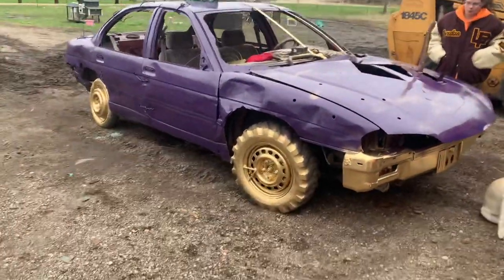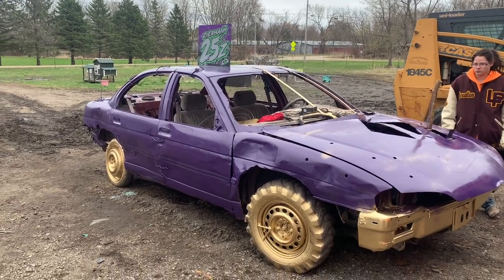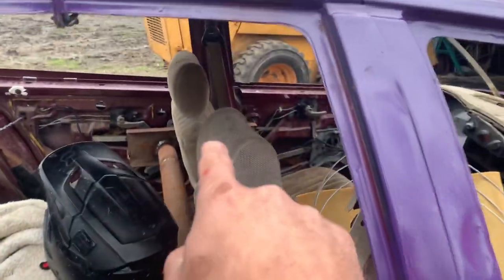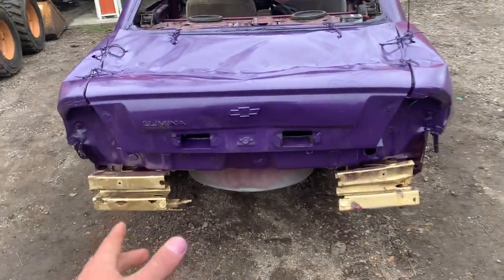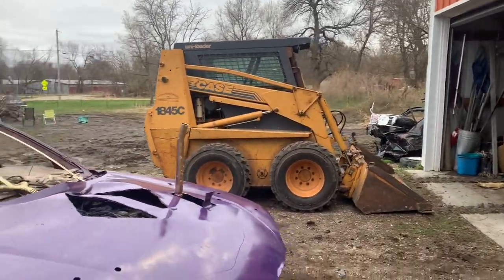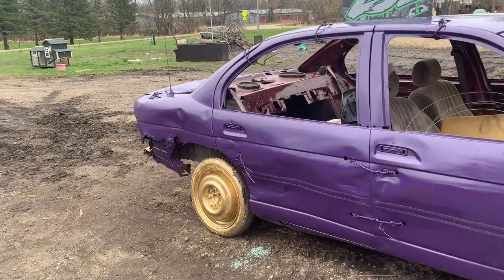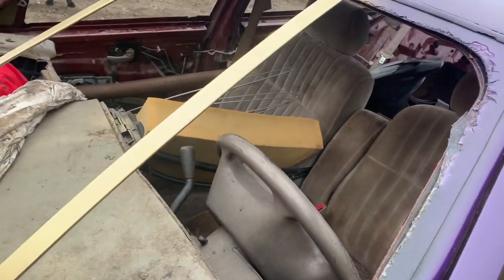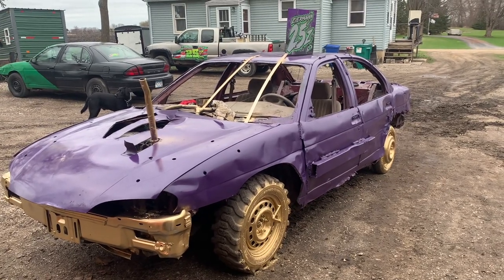Stock derby car build for 2021